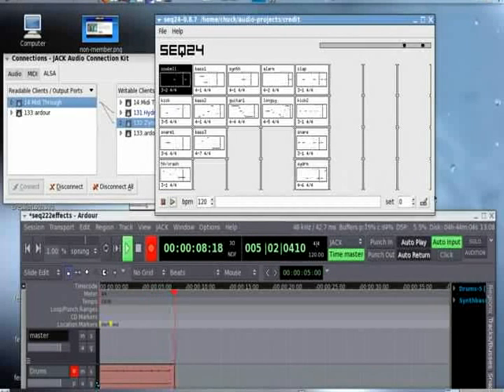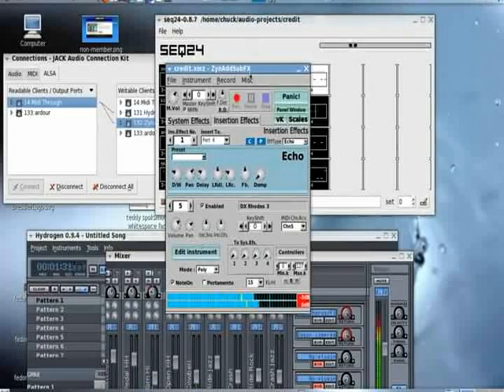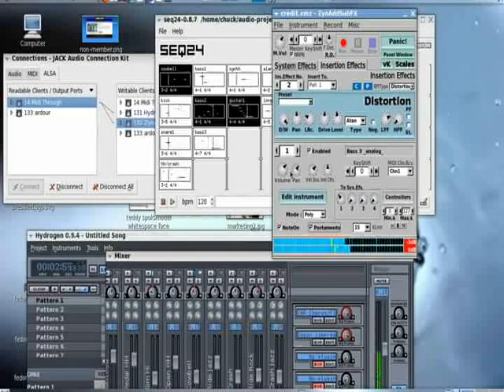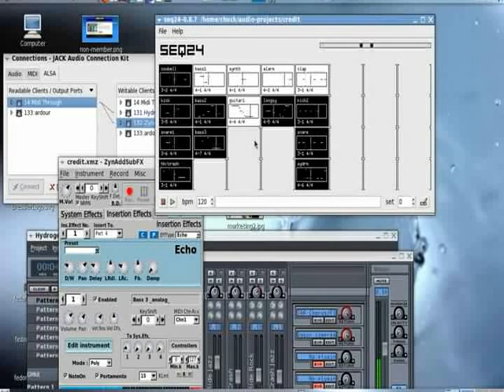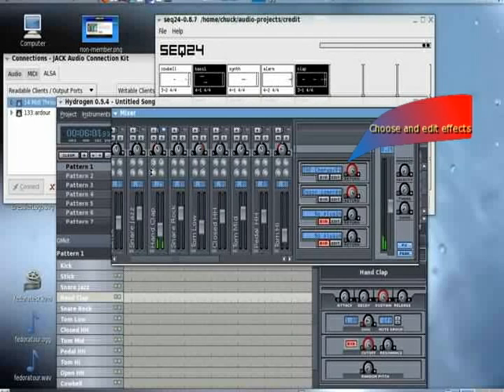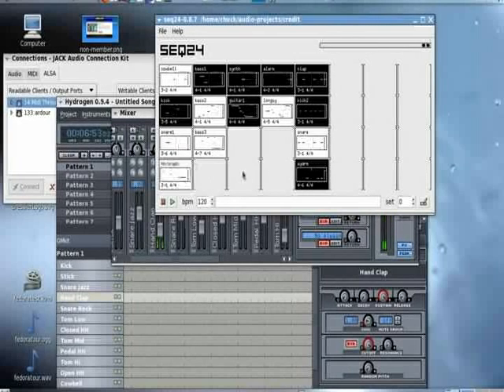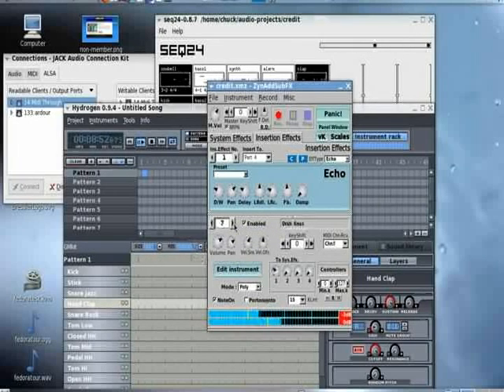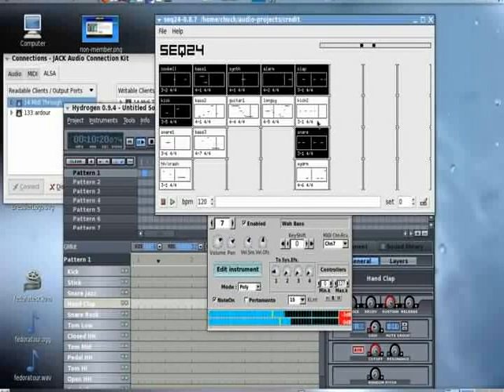Seq24 Tutorial - Effects in Zyn and Hydrogen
Part two of this tutorial on using Seq24, ZynAddSubFX, and Hydrogen to turn a funky beat into a song.  This is how you isolate sounds and add effects.